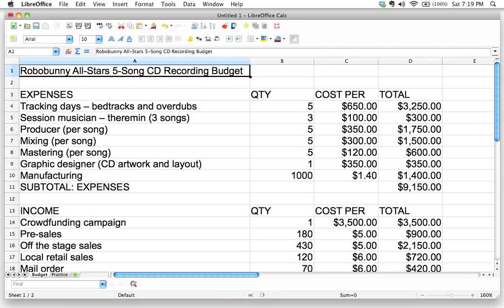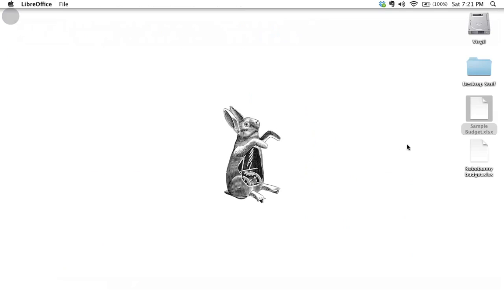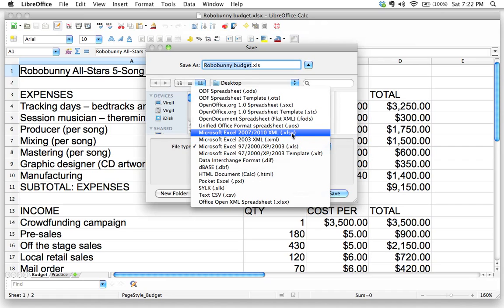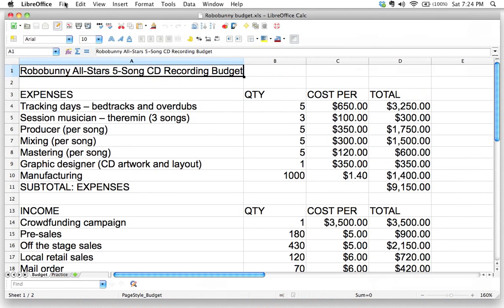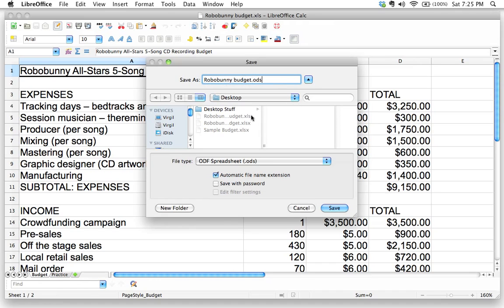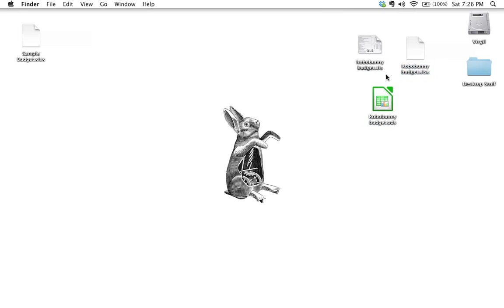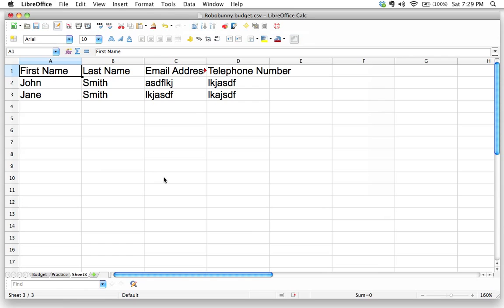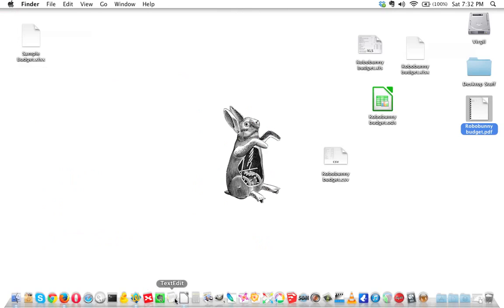How to choose the right spreadsheet file format: .xls .xlxs .ods .csv .pdf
How do we choose the right file format to save our spreadsheet?

We have a few different options available to us, including the following:

MICROSOFT EXCEL 2007/2010 XML (*.xlsx) is one of the most commonly used formats for spreadsheets. This format will allow you to share your spreadsheet with anyone else using a recent version of Microsoft Excel.

MICROSOFT EXCEL 97/2000/XP/2003 (*.xls) is another commonly used spreadsheet format. This is an older version of the Excel format. Using this format will allow you to share your spreadsheet with someone who's using an older version of Microsoft Excel.

ODF SPREADSHEET (*.ods) is the default spreadsheet format for open-source programs like LibreOffice and OpenOffice.org. If you're only using LibreOffice and you're not planning to share your spreadsheet with anyone else, it's fine to use this format. Otherwise, you'll probably want to use one of the Excel formats to make it more convenient for other people who might be using Excel.

TEXT CSV (*.csv) is useful when you just want to transfer raw data from one application to another. This kind of file format doesn't save formulas or even formatting for that matter — it just save the raw numerical data in text format. If you're just a beginner, you probably won't use it very much. But it's handy to know about. "CSV" stands for "Comma Separated Values" and that's exactly what these files look like if you open them up in a plain text editor — just a list of values separated by commas.

PORTABLE DOCUMENT FORMAT (*.pdf) is useful if you want to share or publish a non-editable PDF version of your spreadsheet.

This is a sample lesson from the online course "Step-By-Step Spreadsheets For Absolute Beginners". Learn to use Microsoft Excel, LibreOffice or any other spreadsheet software program. Manage your data with confidence!